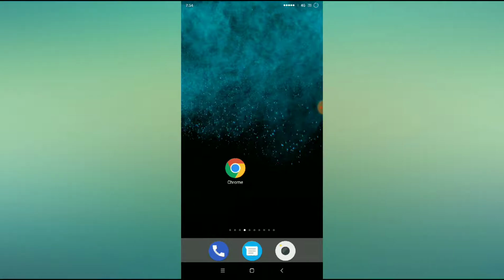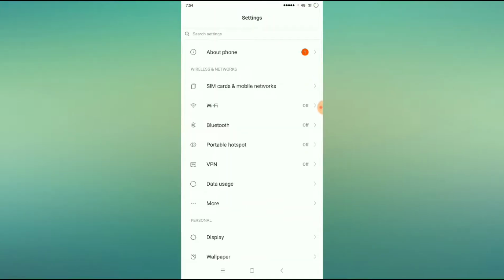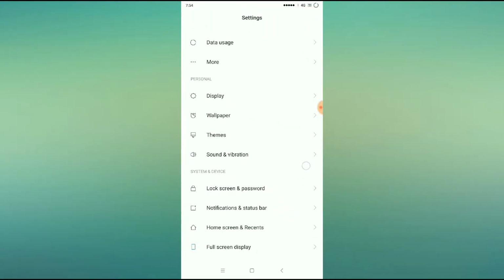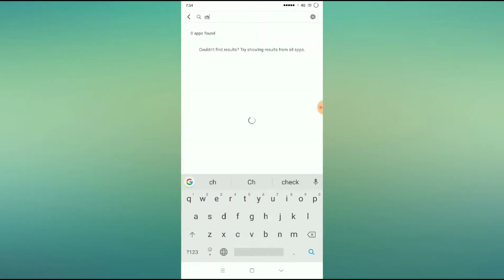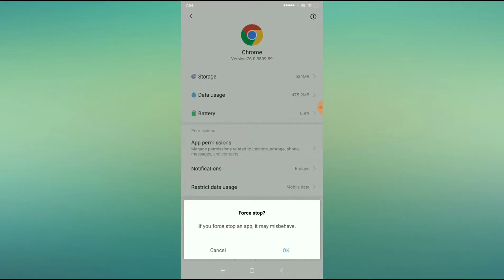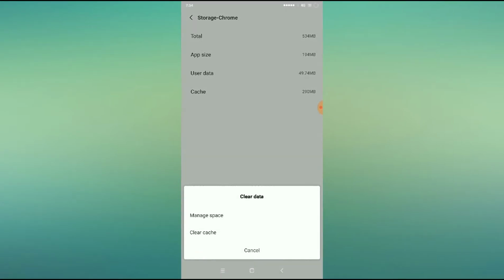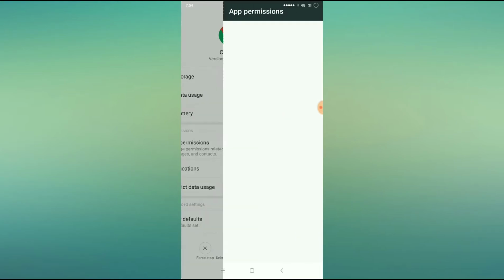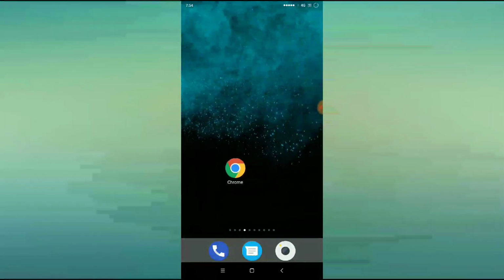How to fix Google chrome not opening problem 2023